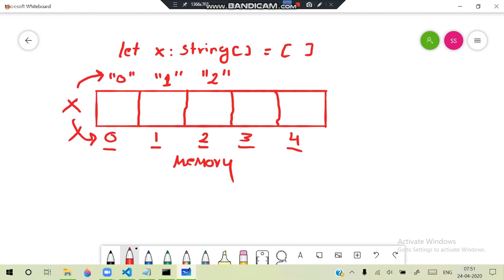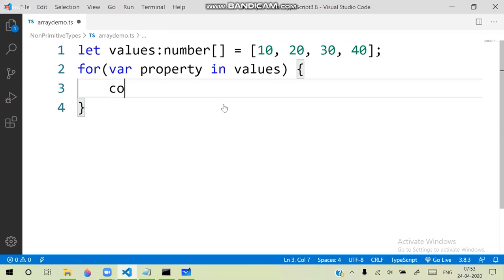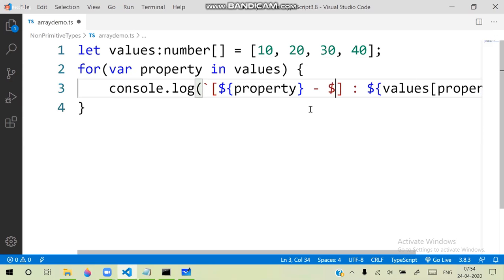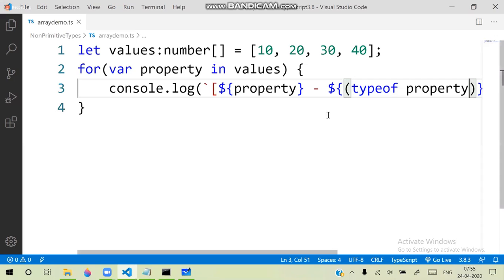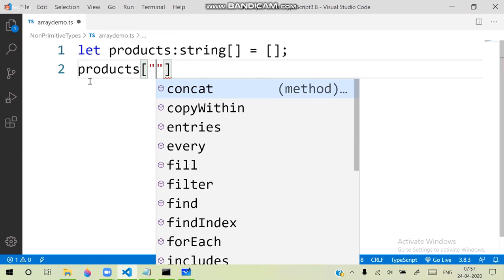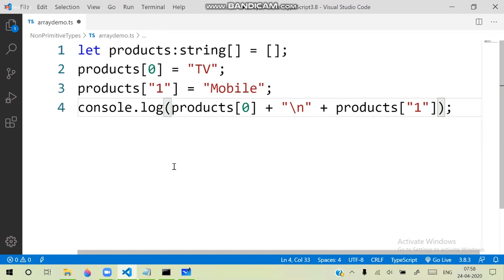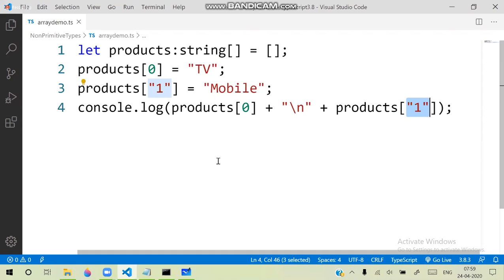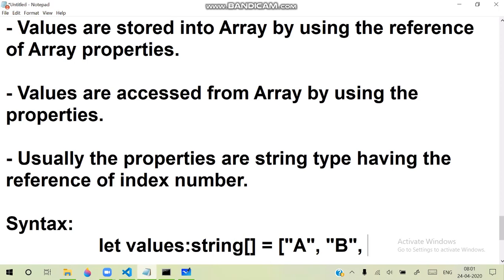Typescript 37..what is Array in Typescript..